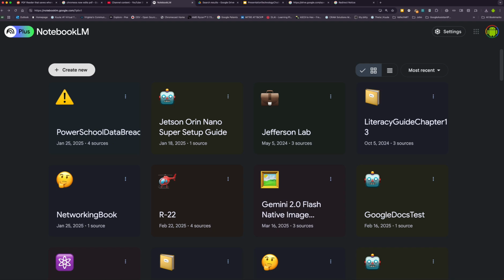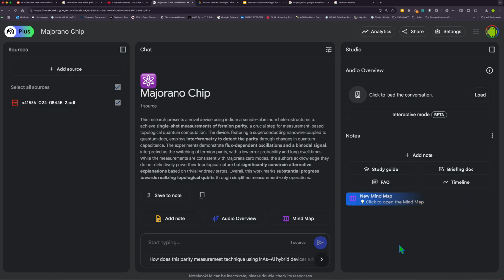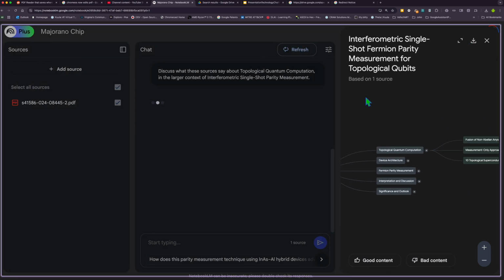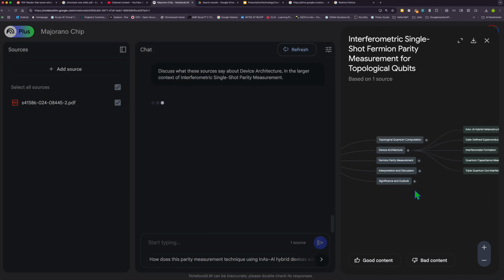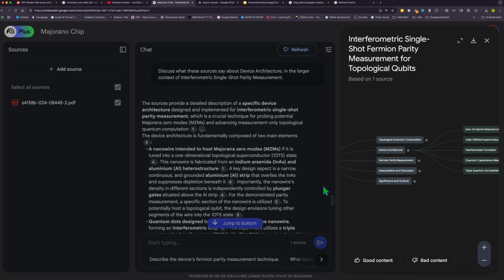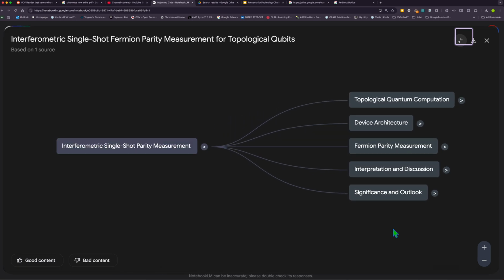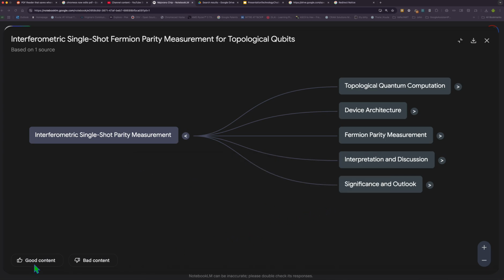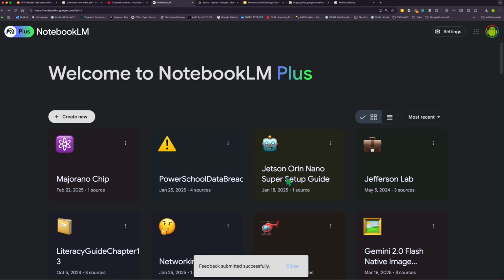NoteBookLM Mind Map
Notebook LM has a new feature . It is mind mapping.  Here is a quick demo no how it may work for you.